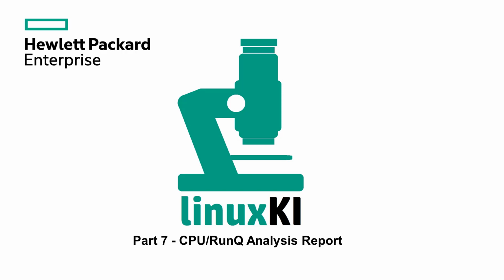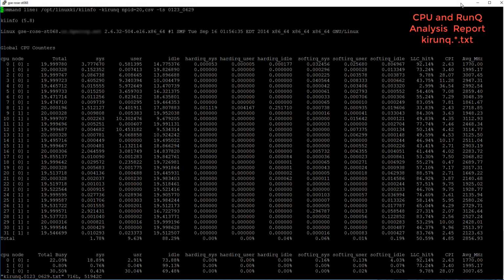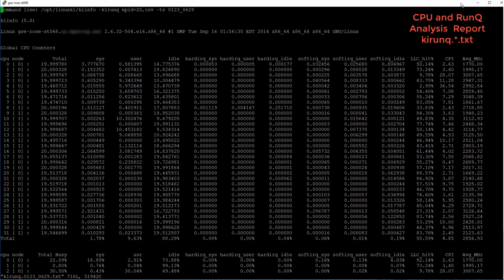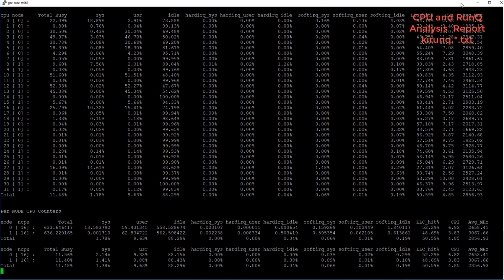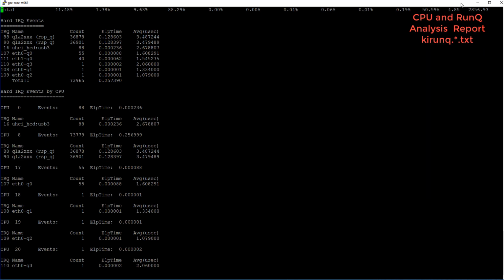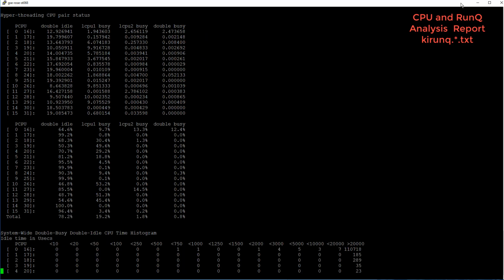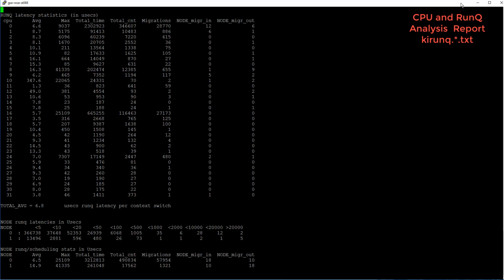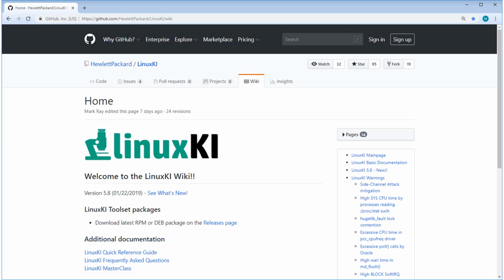LinuxKI CPU Analysis Report Part 7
The CPU Analysis Report provided CPU statisics by CPU core, by NUMA node (socket), and by Hyperthread Sibling pairs.    It also provides details on interrupts and power savings.